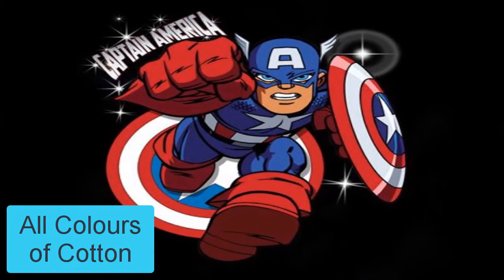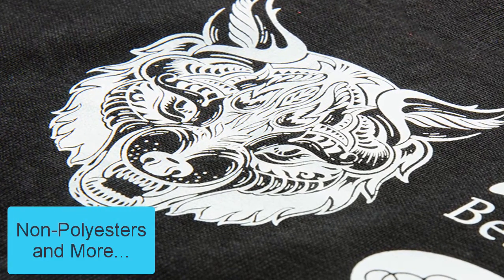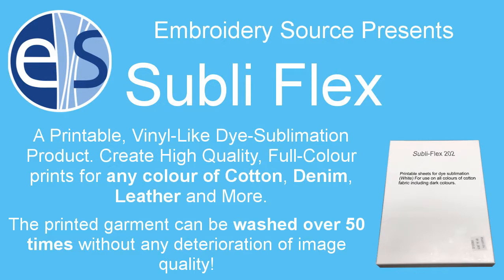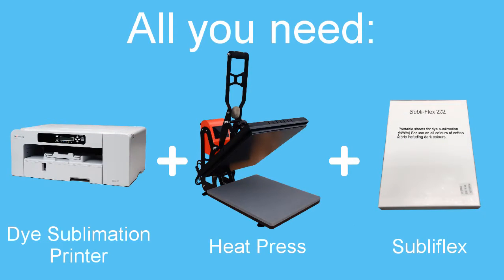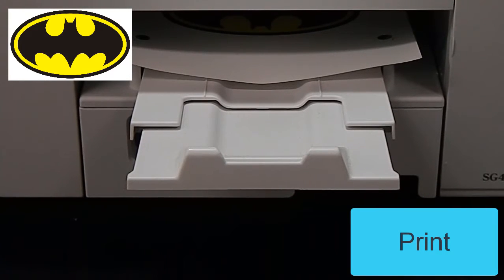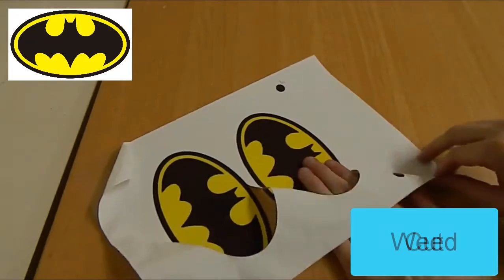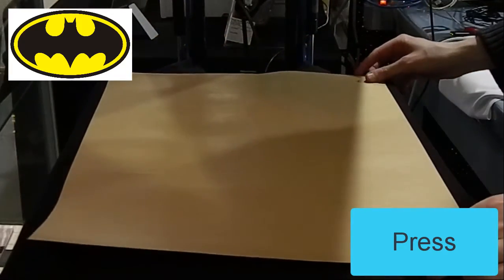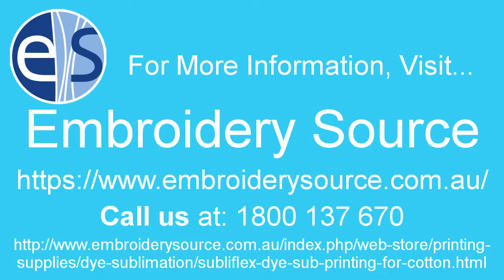Use your sublimation printer on cotton, denim & leather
Subli Flex is a new sublimation printable product that allows you to print full colour logos with your dye sub printer, cut them out and apply them to cotton, denim - even leather